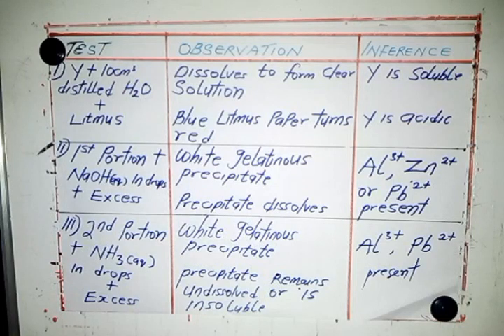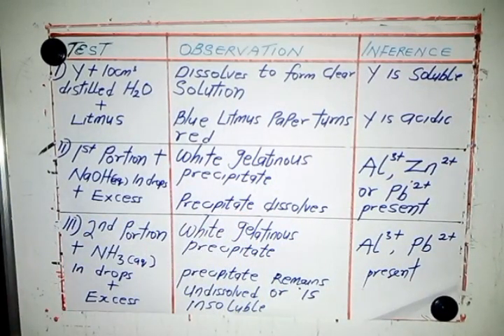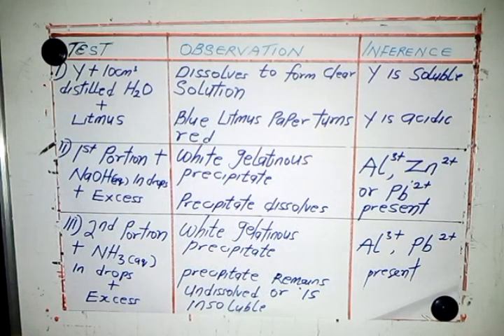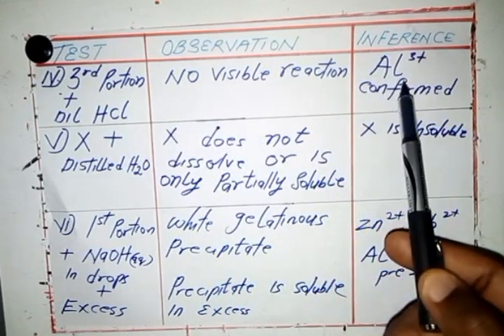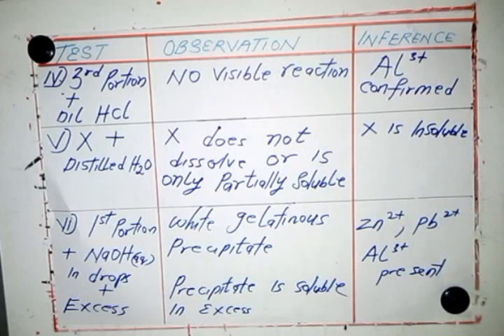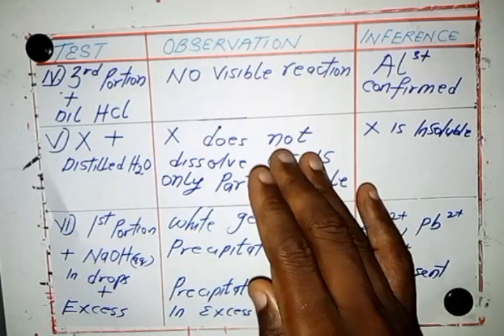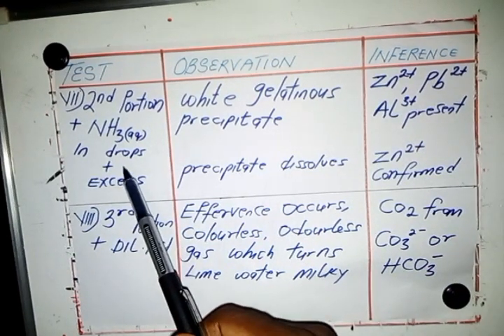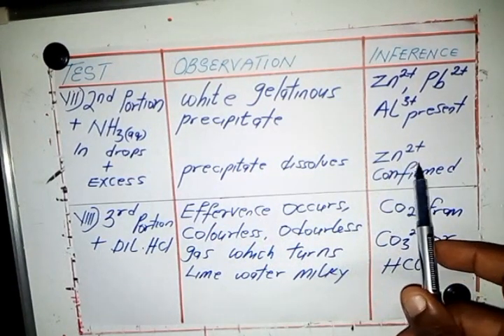Neco chemistry salt analysis 2022, AlCl3 and ZnCO3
salt analysis for zinc carbonate and aluminium chloride